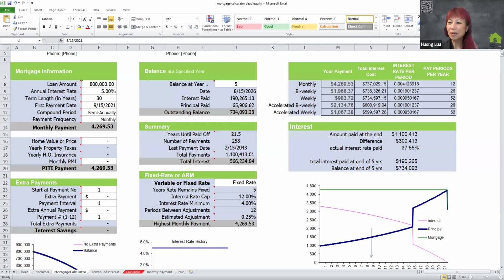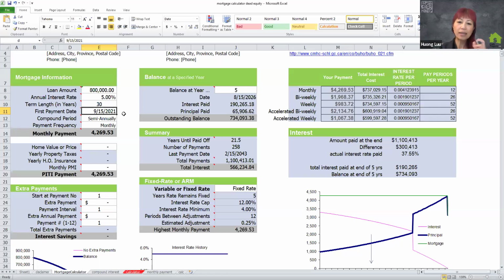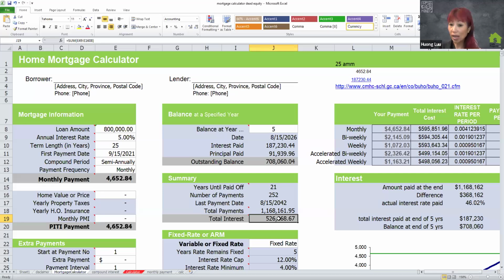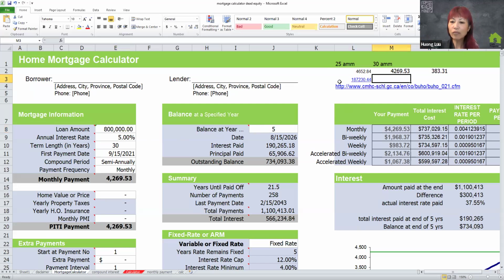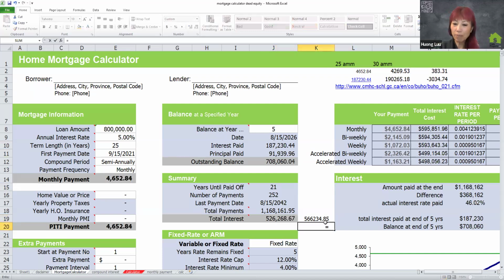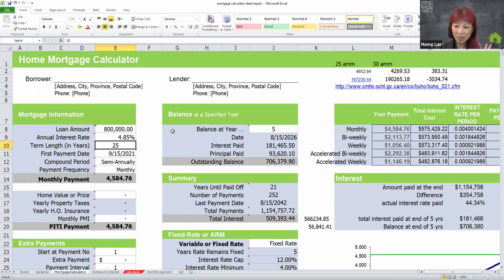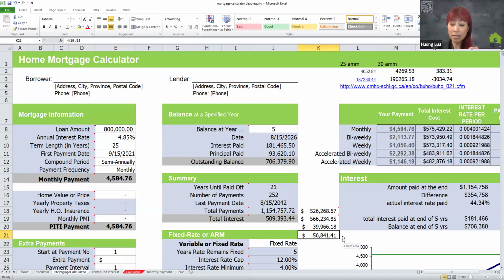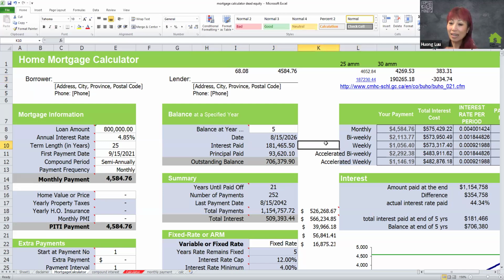Is switching to an increased amortization a good idea?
Should you opt for smaller amortization with longer years to pay or bigger payments with fewer years on your mortgage? Understanding the impact of rising amortization is crucial for managing your mortgage and financial future.